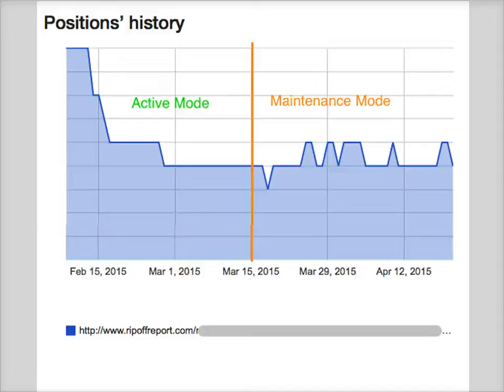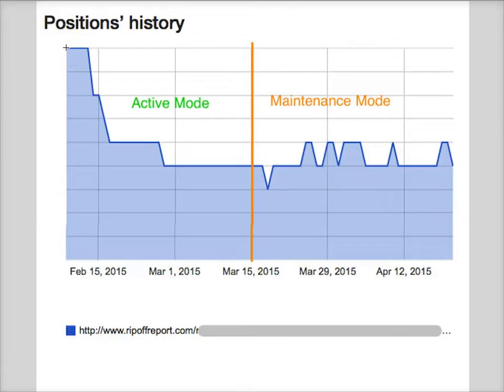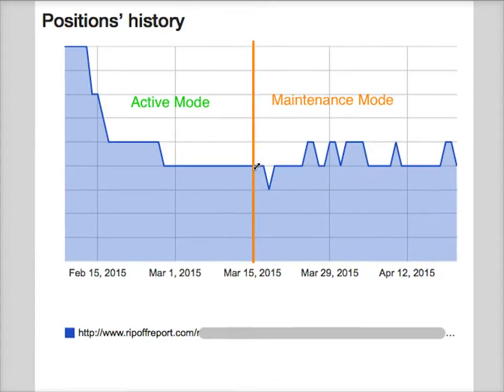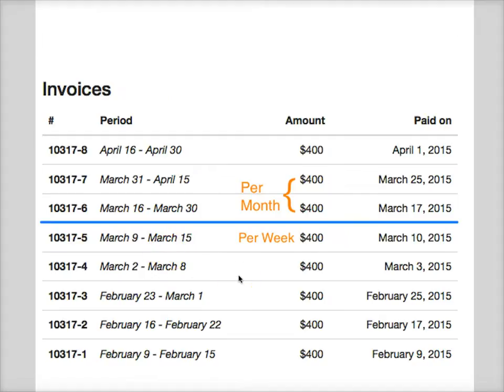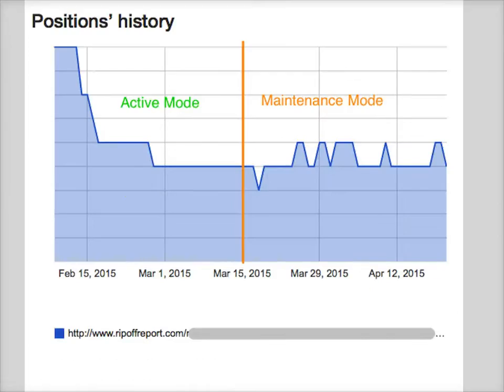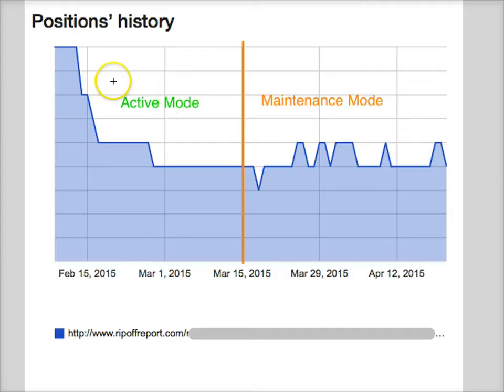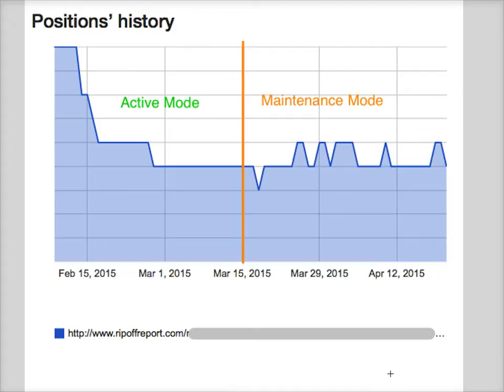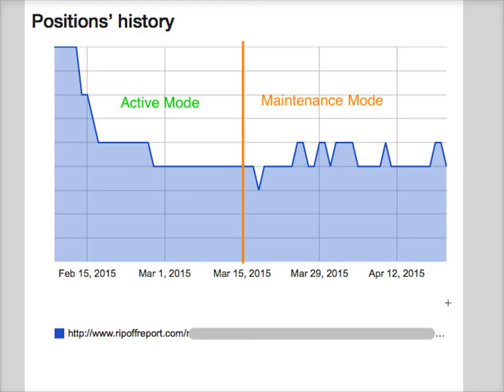Page1 me Maintenace Mode Explained